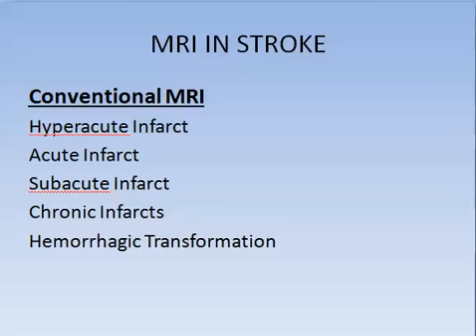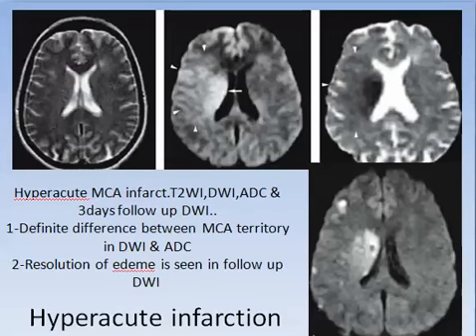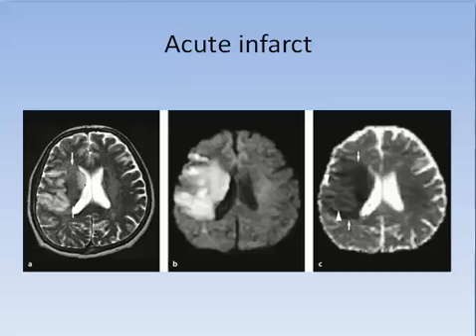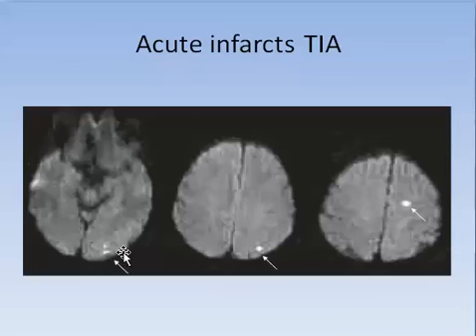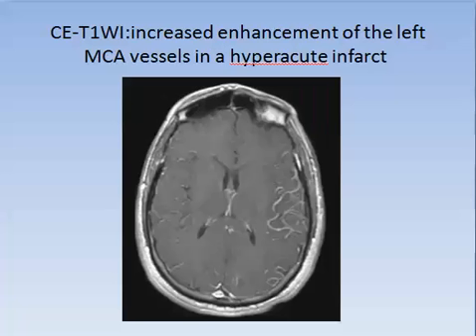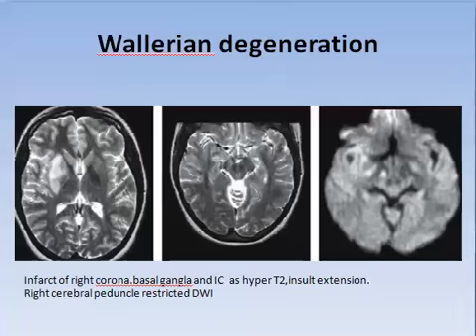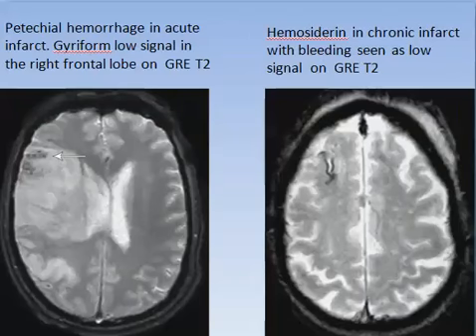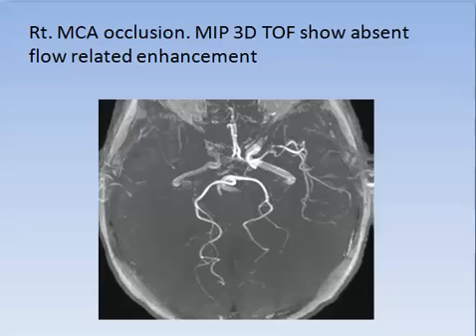2017 07 28 Neuro vascular 5